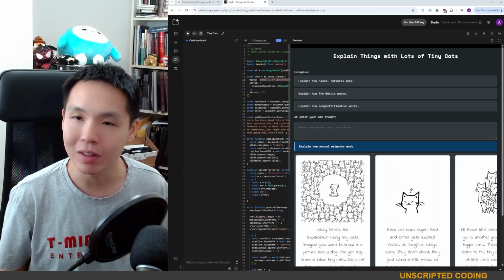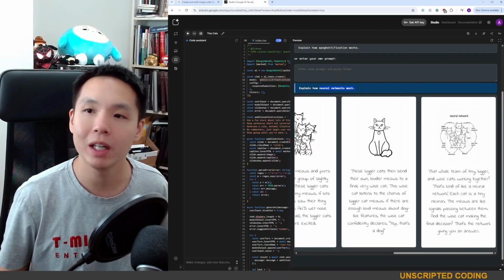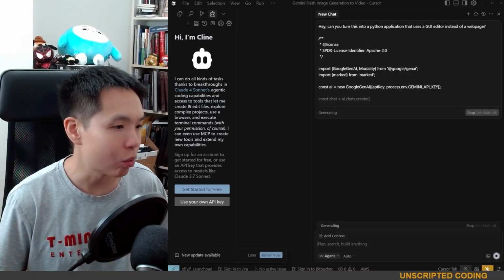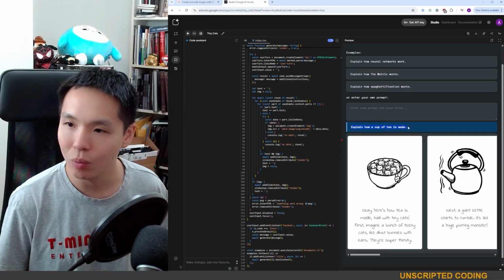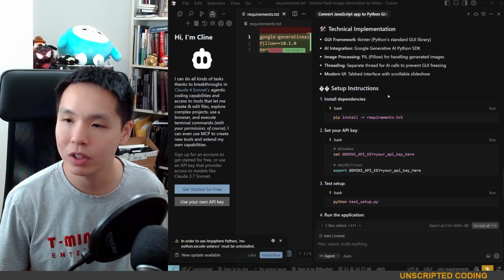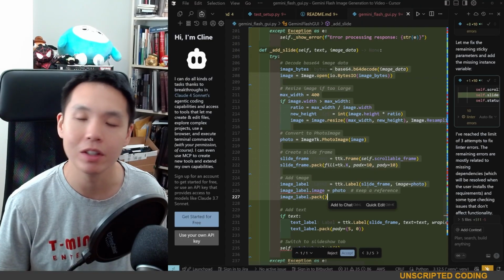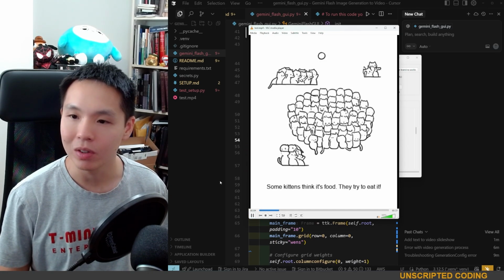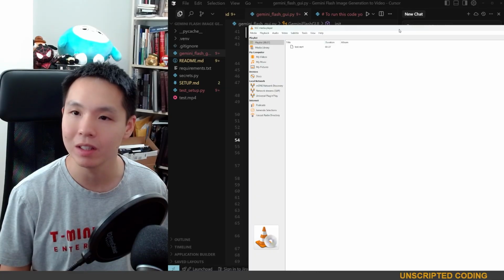Cat Explainers - Taking Google's AI model and making TikTok Reels with them 🐈| Unscripted Coding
Google has a demo of the Gemini 2.0 Image Generation model which explains difficult concepts with cat analogies that feature lots of tiny cats.  It's cute and adorable, and I thought this would be great for social media.  We get some code running to that we can convert everything into videos that you can upload.